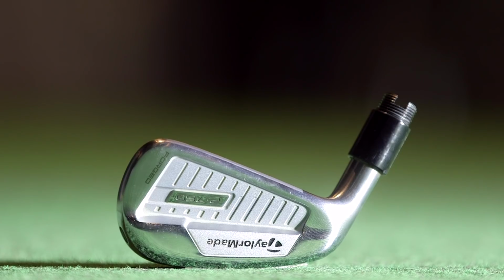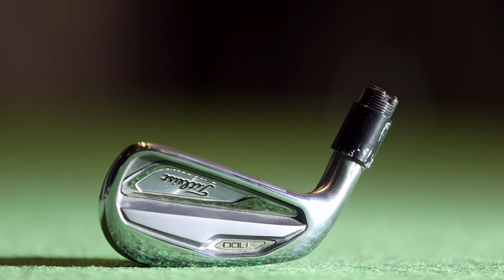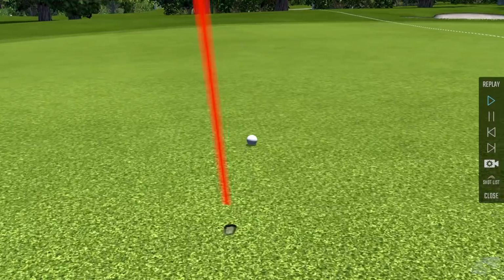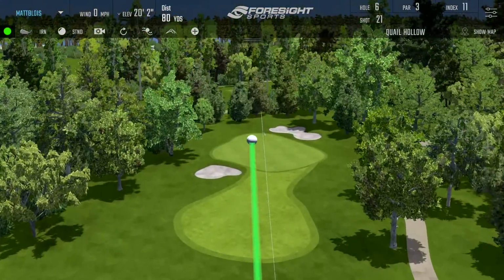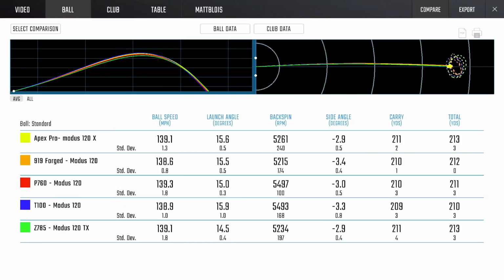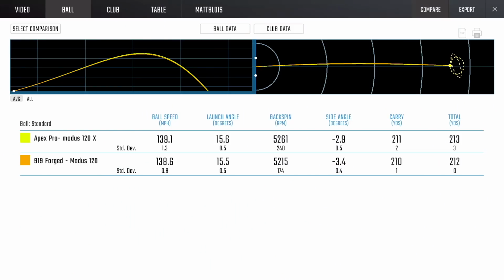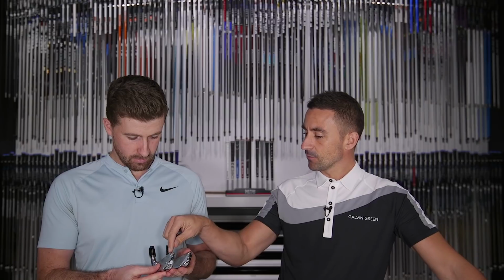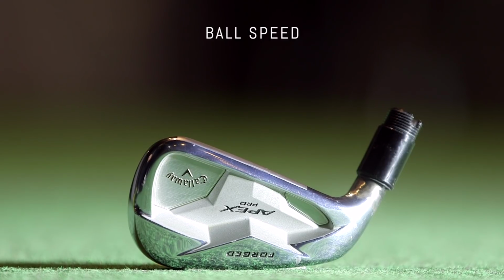Best Irons of 2019 | Players Cavity Back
– Testing our top iron picks of 2019 in the players' cavity back category! See how each model performs and which might be most suitable for your game!